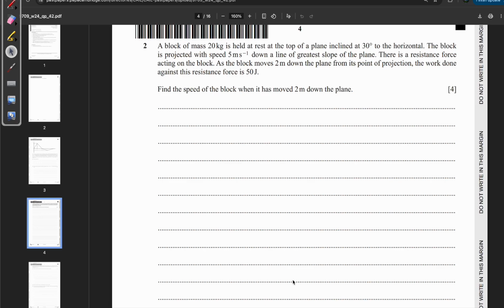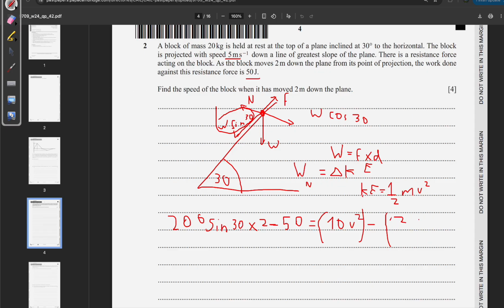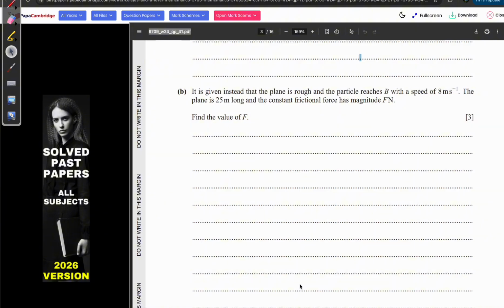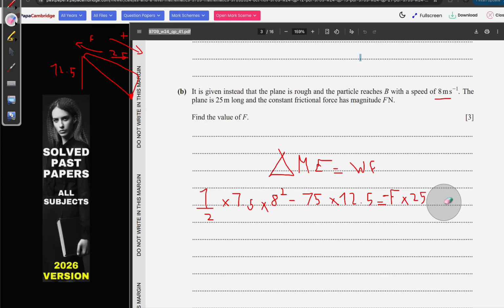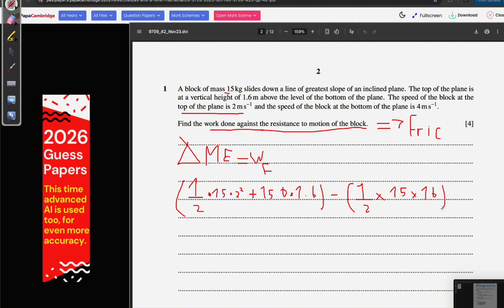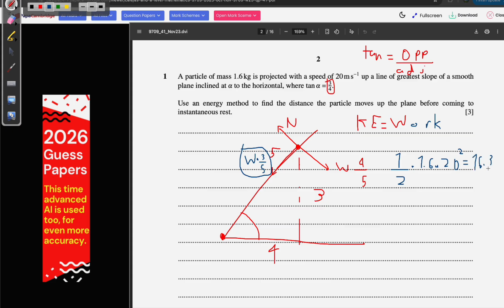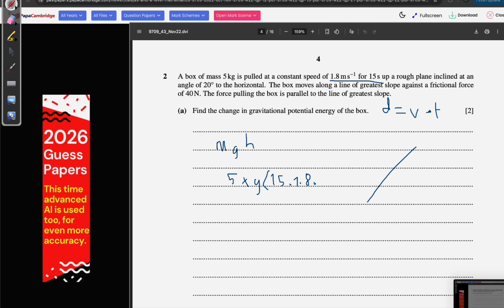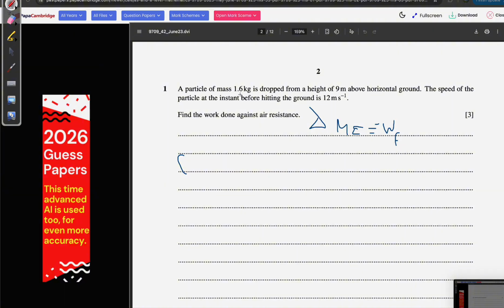Grade 11S Mechanics 4.1-4.4 Past Paper Material (Explained by Hammouda)